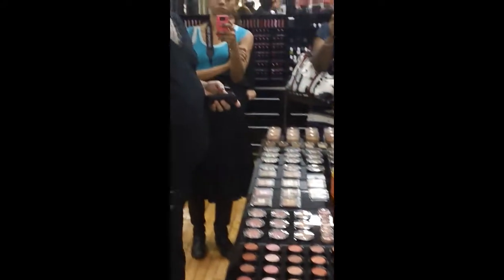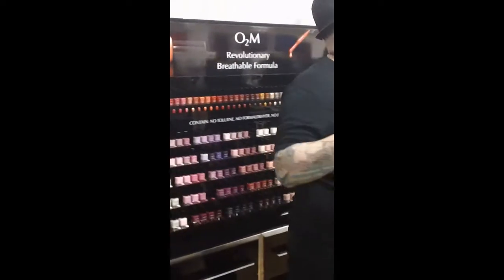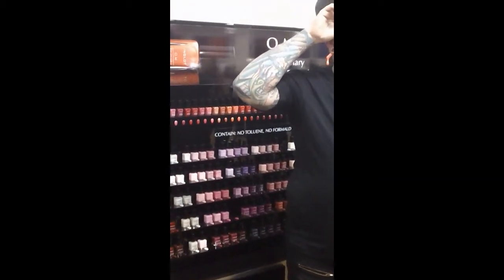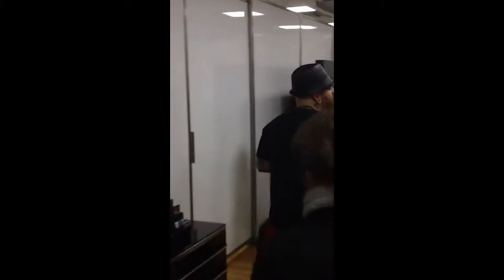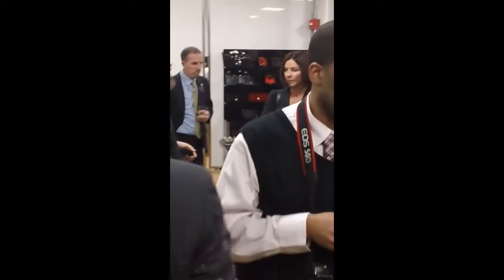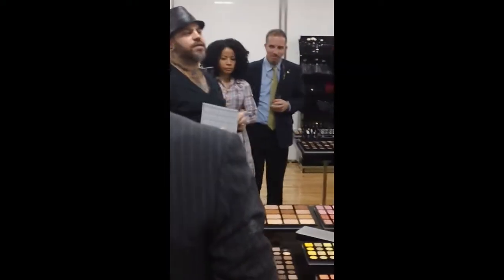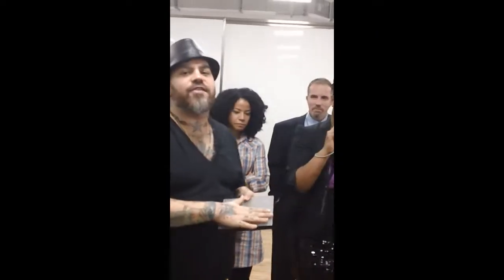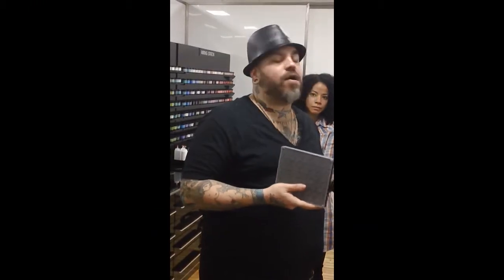James Vincent speaks at Inglot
James Vicent gives the Intro at Inglots NEW store at the Chelsea Market!